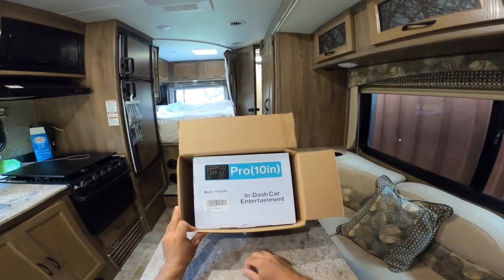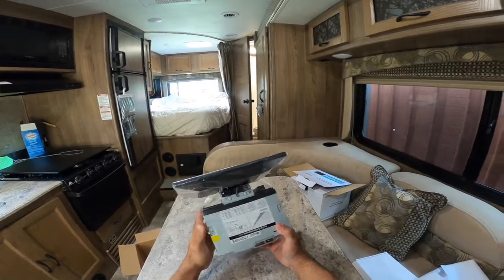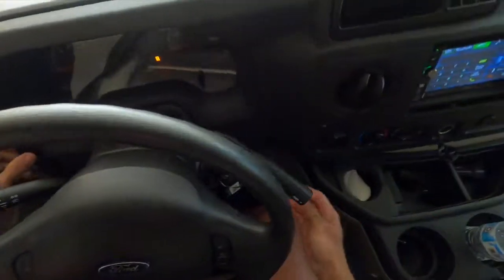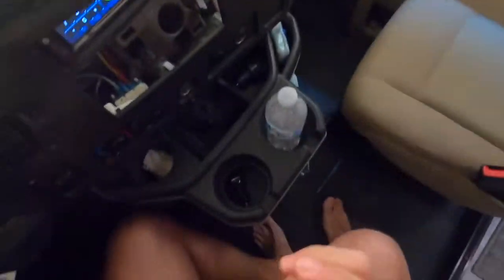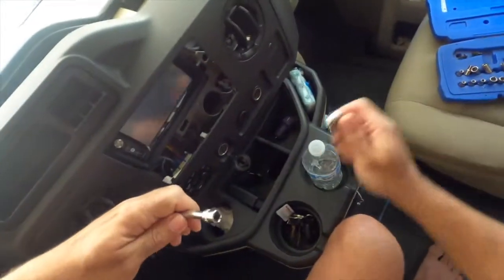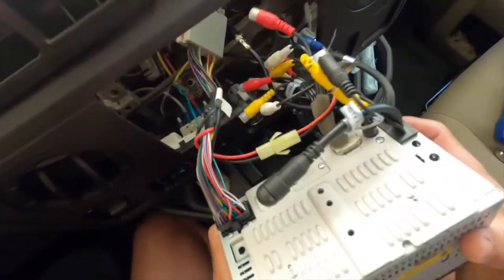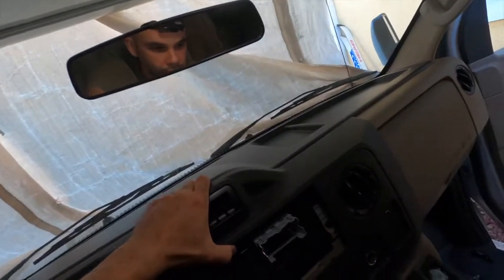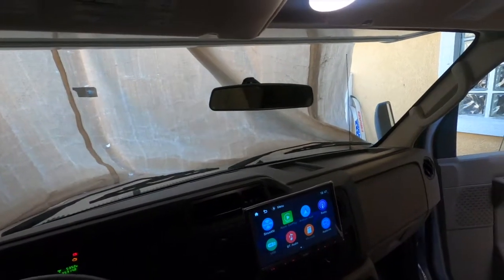Atoto F7 PE RV Install Class C RV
Installing a new head unit with apple car play and android auto in my class C. Will publish next video with features of the head unit soon.

Link to product